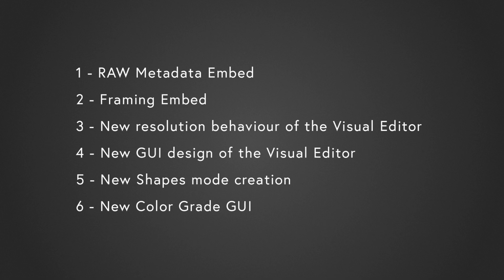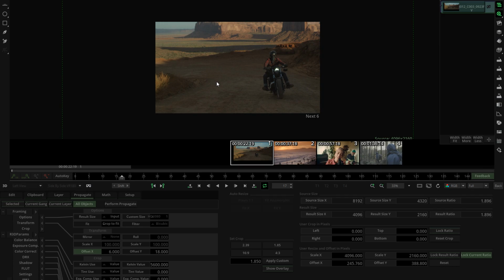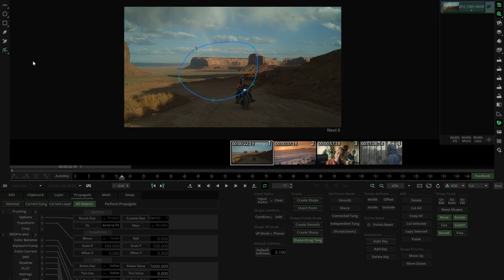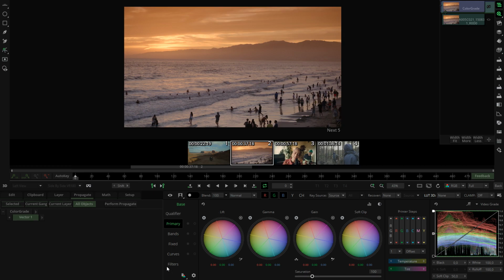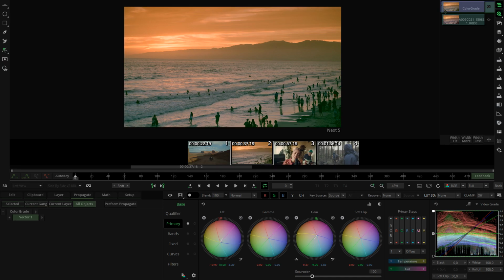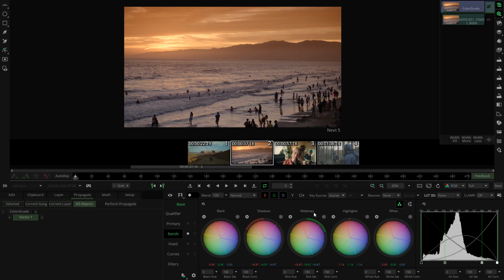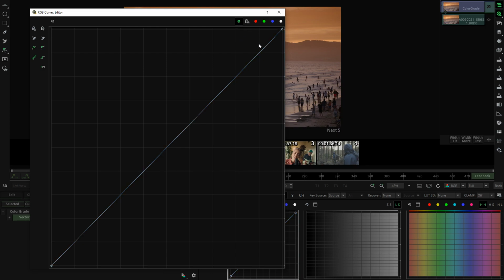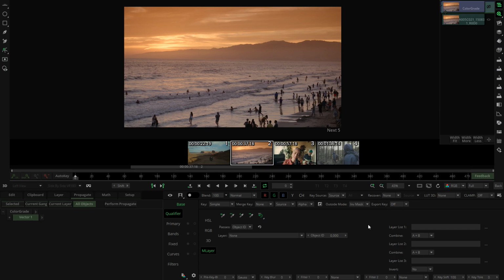Moving from Mistika 8 to Mistika 10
In this video tutorial, you will learn where to find the new features in the new Color Grade Tool and where to find previous features of Mistika 8 in this new version.